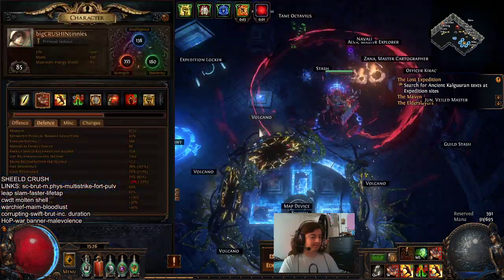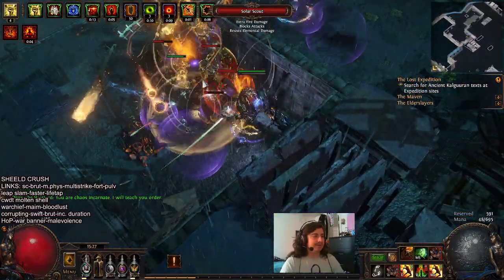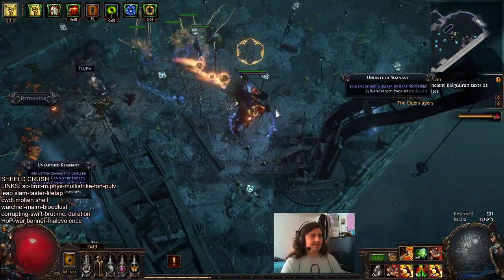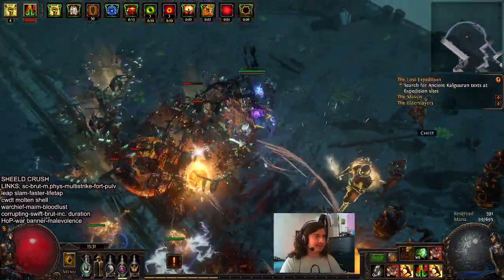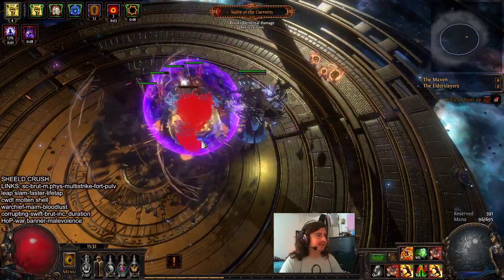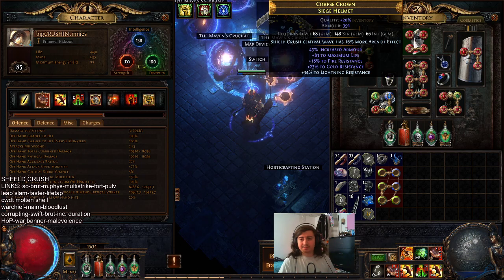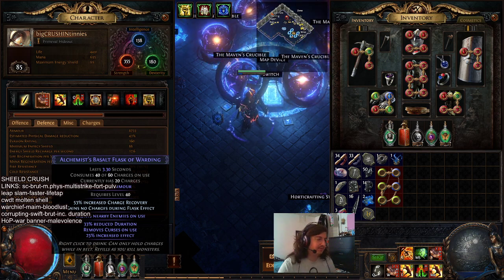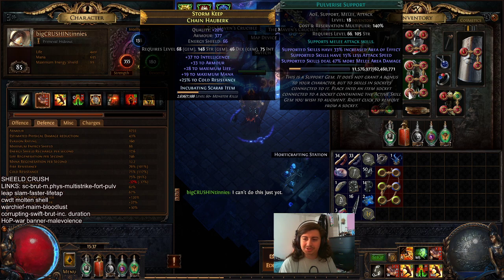Shield Crush Bleed Gladiator Day 2 Build Discussion [Path of Exile 3.15 Expedition]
you can get % chance to bleed with attacks/damage with bleeding on your main hand, which WILL affect your shield crush. it's a global modifier. most other stuff on the main hand weapon isn't. that's the last couple % i was forgetting.

build's feeling good, we are hitting the wall where i'll need clusters/a funky warlord or hunter axe to really boost the damage where i'll destroy red map bosses but it's still feeling well balanced at this point.

Or in the comments here!